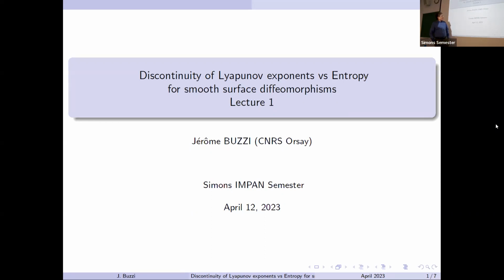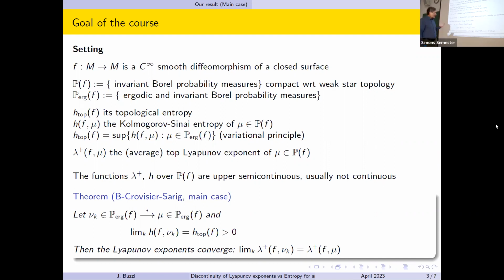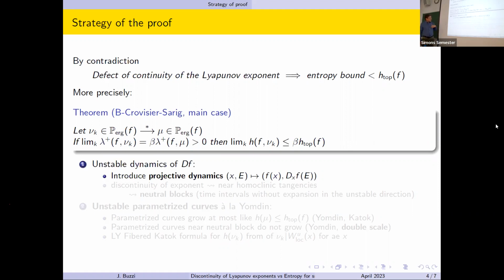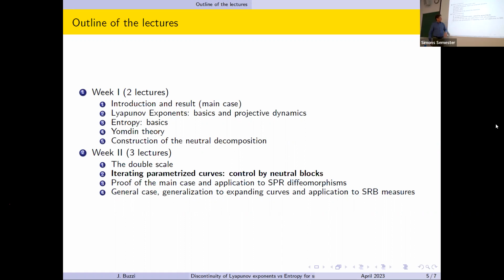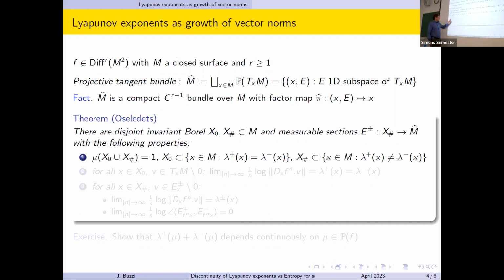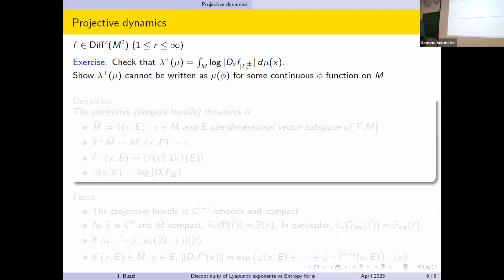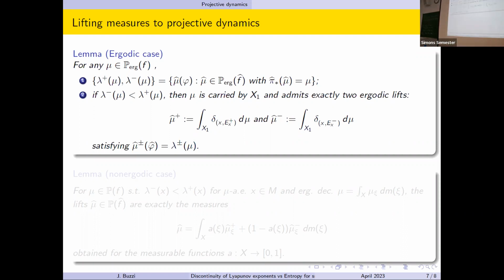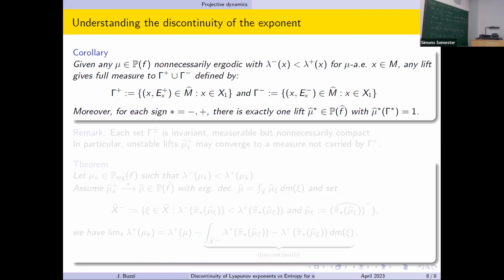Jérôme Buzzi (Université Paris-Saclay), lectures 1 and 2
Title: Continuity properties of Lyapunov exponents

Abstract: Our aim is to explain how to control Lyapunov exponents using entropy for smooth surface dieomorphisms. We will follow recent joint works with Sylvain CROVISIER and Omri SARIG. Our approach is to compute the entropy of measures in terms of the expansion of smooth unstable curves using reparametrizations à la Yomdin. The key is to relate the possible drop in the Lyapunov exponent in the limit to "near" homoclinic tangencies. Those "near" tangencies prevent the expansion of the unstable curves during long time intervals. Our main result will follow.
Our exposition will be geared to students and researchers in dynamics that are not necessarily very familiar to smooth ergodic theory. We shall start by explaining the fundamental results that we will need, before turning to our main estimates, and discussing and proving our main result. If time permits, we will then explain some of the consequences of this result (a spectral gap property for measures maximizing the entropy) or these methods (a construction of Sinai-Ruelle-Bowen measures).